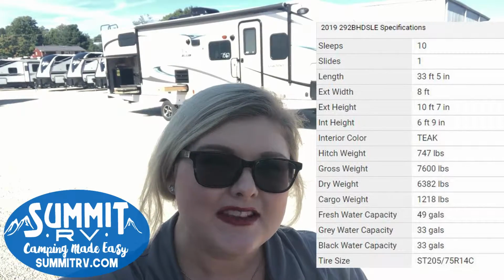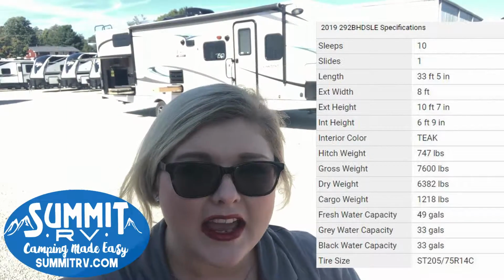2019 Coachmen Freedom Express Liberty 292BHDSLE Travel Trailer at Summit RV in Ashland, KY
2019 292BHDSLE Features and Options
Freedom Express Liberty Edition 292BHDSLE travel trailer highlights:

Bunkhouse
4 Bunk Beds
Large Slide Out
Private Front Bedroom
Camp Kitchen

If you have been searching for a travel trailer to accommodate the whole family plus a few extra friends, stop looking!  This Freedom Express Liberty Edition 292BHDSLE bunkhouse model offers sleeping space for 10, plus so much more. When you aren't playing outside everyone can gather in the living area around the u-shaped dinette with a removable resin outdoor table and sofa also within the slide out while mom makes snacks. Dad might decide to use the camp kitchen while enjoying the great outdoors.  At night you will probably find the kids and their friends in the bunkhouse on the 4 bunk beds.  This unit is also satellite ready and includes multiple USB locations to keep everyone's electronics charged the whole vacation.

With any Freedom Express Liberty Edition travel trailer by Coachmen you will appreciate the ease of towing behind your family vehicle.  All the tanks are located under the floor to lower the center of gravity for increased storage capacity and improved handling down the road.  There is a heated and enclosed underbelly, an exterior shower station, magnetic catches for compartment doors, and a solar port to mention a few standard features on each model.  Come see how you have the freedom to explore in a Freedom Express Liberty Edition travel trailer today!

Packages:

Freedom Value Package

Additional Included Options:
15K BTU A/C Upgrade
Ladder
50 Amp Service with 2nd A/C Prep